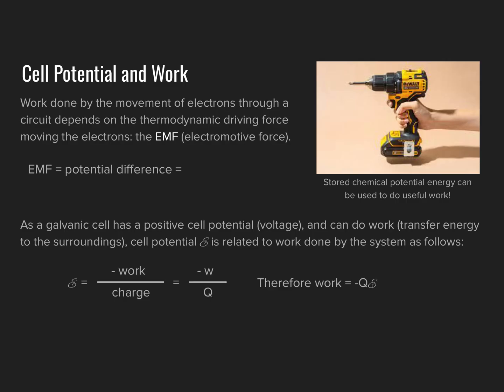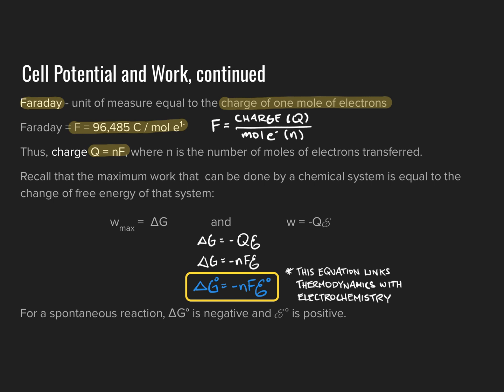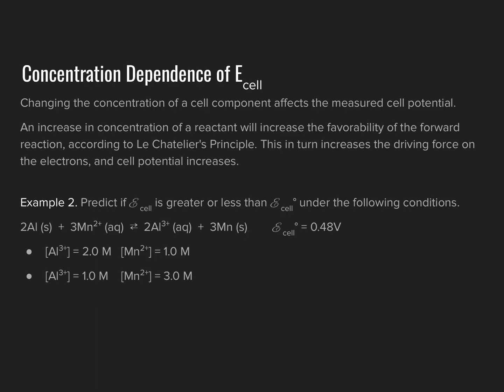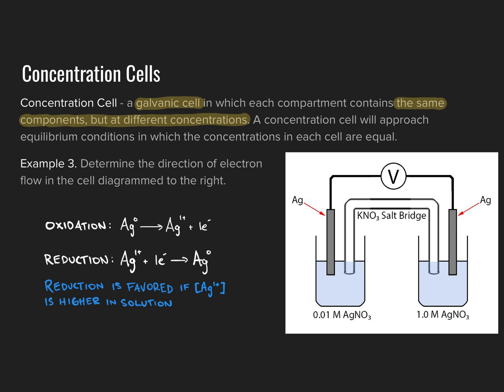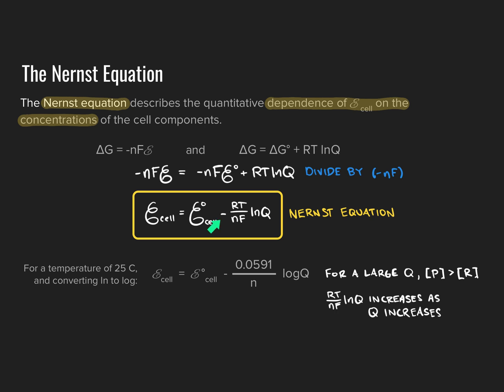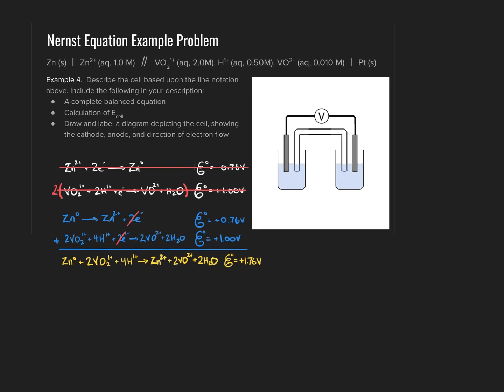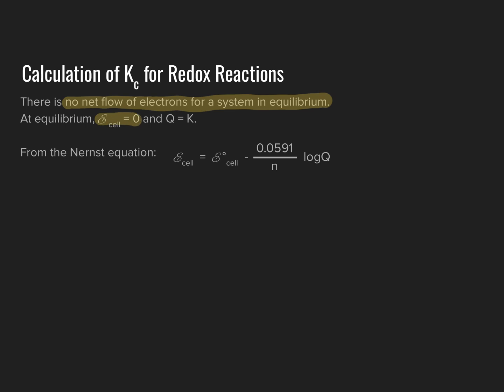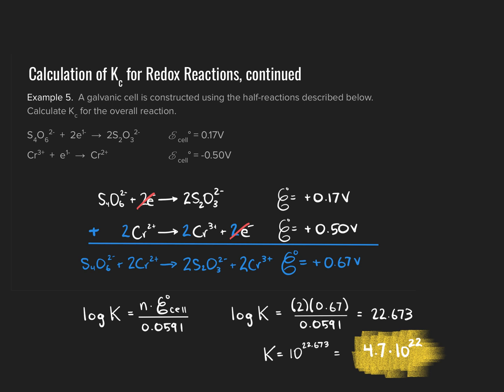AP Chemistry Lecture 17.2 - Cell Potential, Work and Free Energy